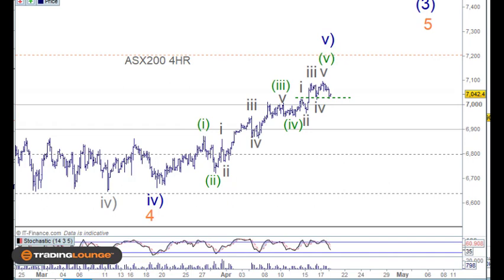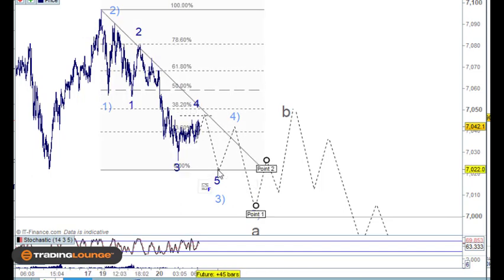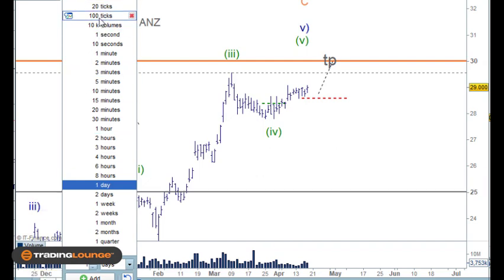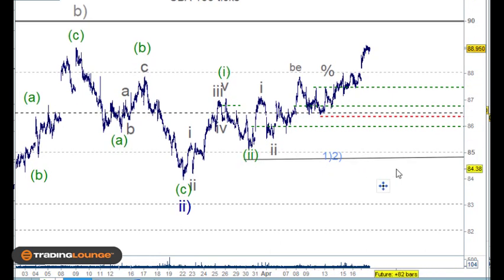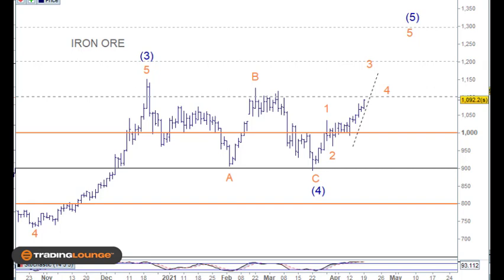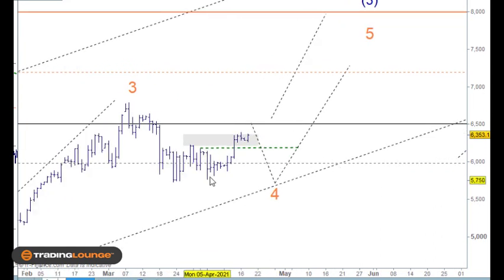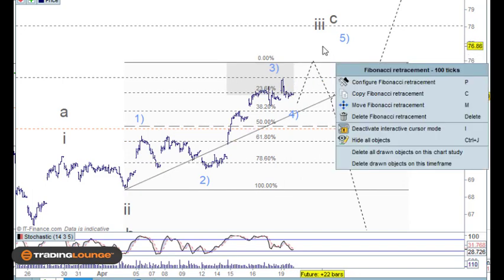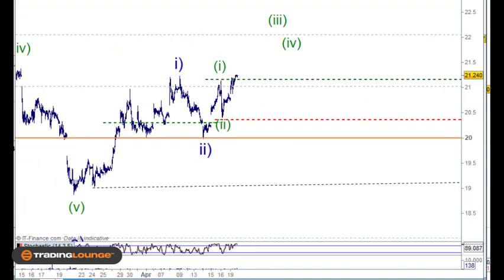ASX 200 Elliott Wave Analysis -Trading Lounge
ASX200 CBA  ANZ BHP FMG IRON ORE COPPER AUDUSD  Technical Analysis Elliott Wave

Overview: Looking for a top of Wave (iii) of (v)

ASX 200 Technical Analysis:Over bought

Trading Levels: Resistance at 7100

ASX200 Elliott Wave: Wave a of (v) of v)  or a count in line with the US indices is Wave v of (iii) top

ASX200 Trading Strategy: We have taken profits on the asx200 trades and now waiting for the next long trade set up.